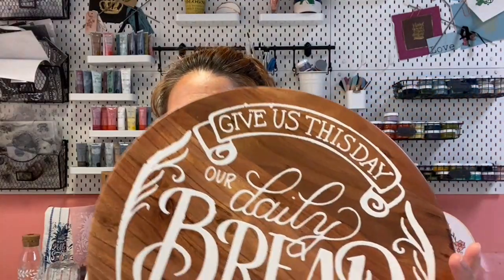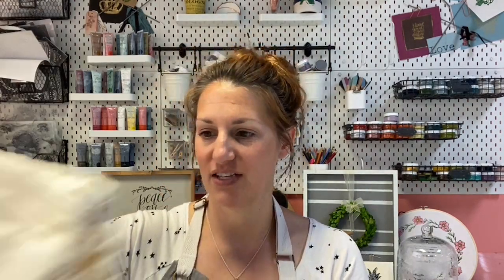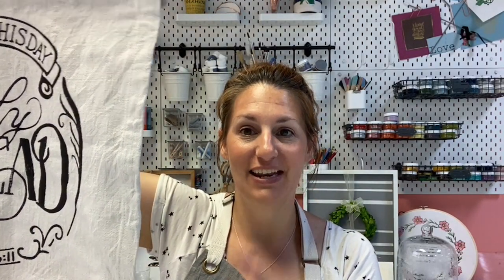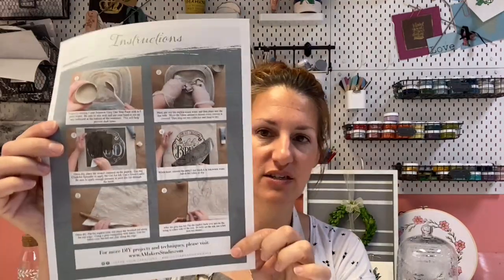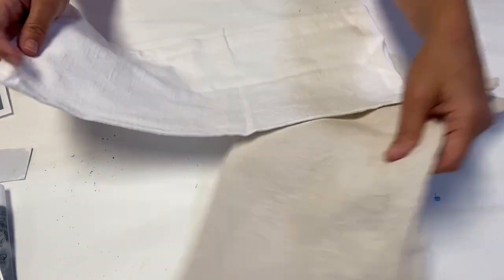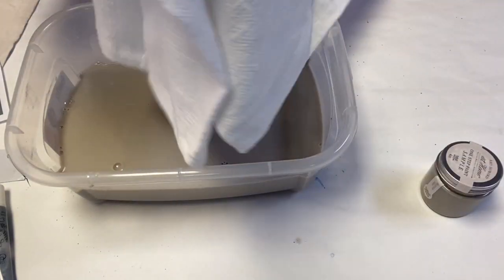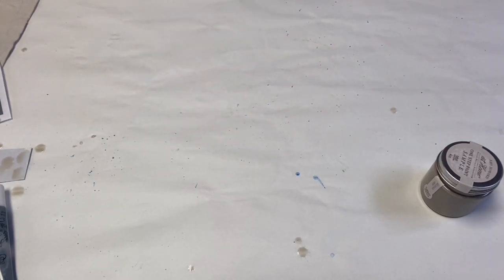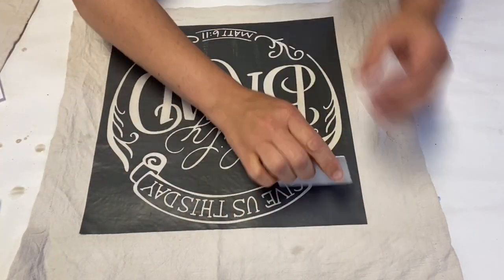Create A Wall Hanger With Our New Daily Bread Mesh Stencil! 🍞✨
Introducing our new Daily Bread stencil! Create beautiful, meaningful decor with our new stencil. Today we're making a wall hangar!